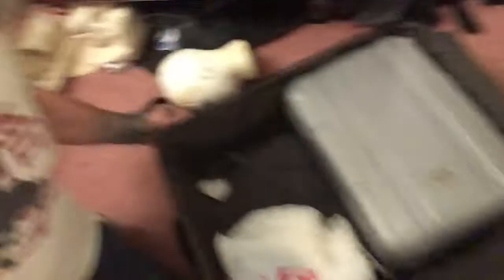How To Pack A Soft Core Cosplay Wig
In this weeks video I show you guys how I effortlessly pack my soft styled cosplay wigs when I'm travelling to conventions and events. It's a handy trick that I think will be very useful for a lot of you :)

That's all for this weeks video guys, stay Insaiyan!

Footage: Dr.Whero Cosplay and Photography